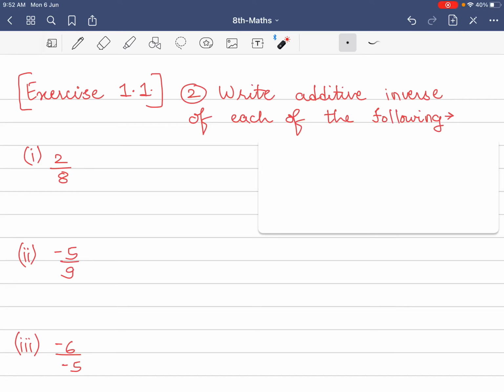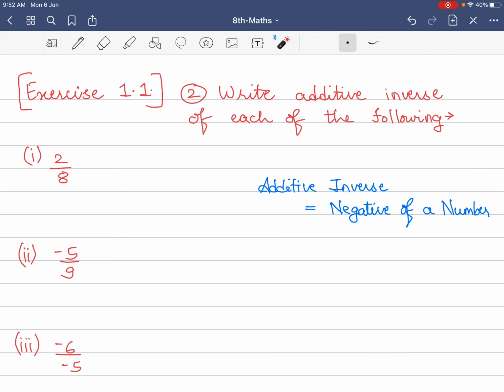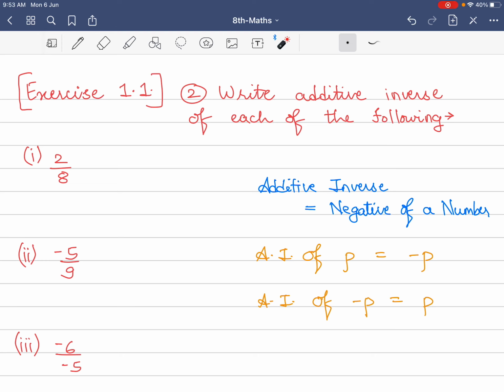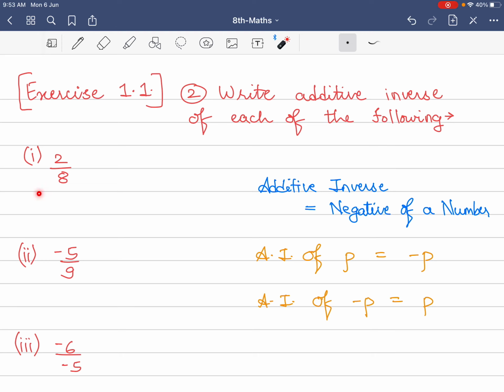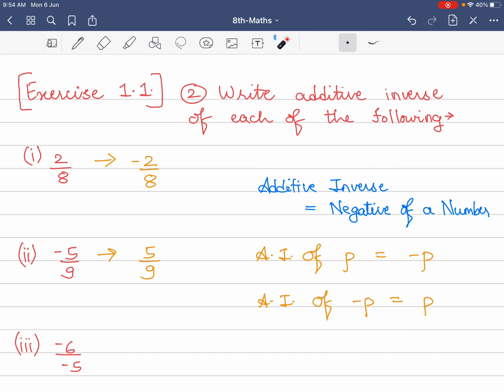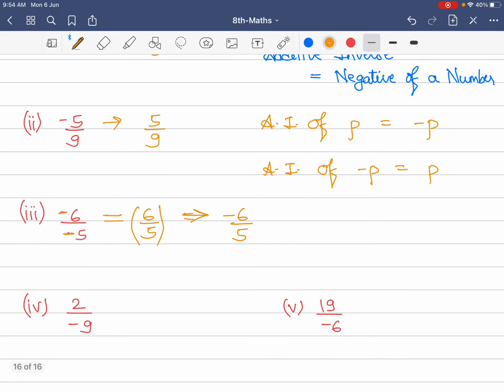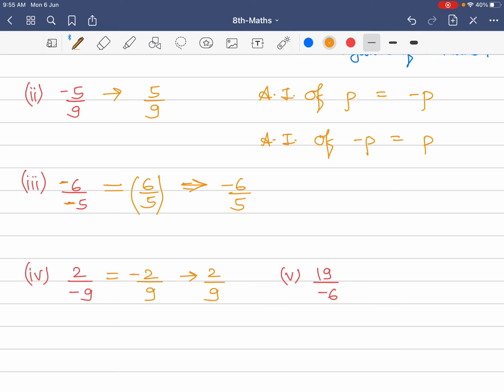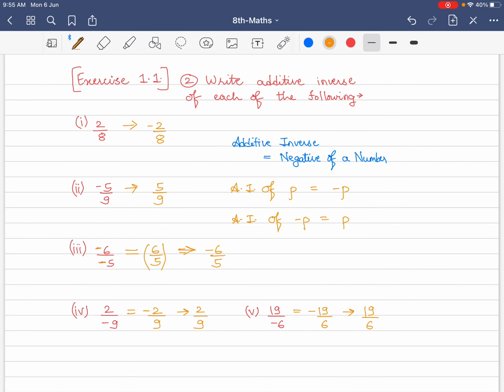Solved example: find additive inverse